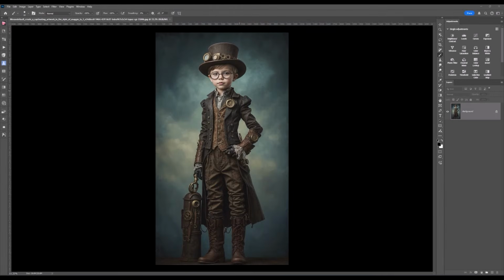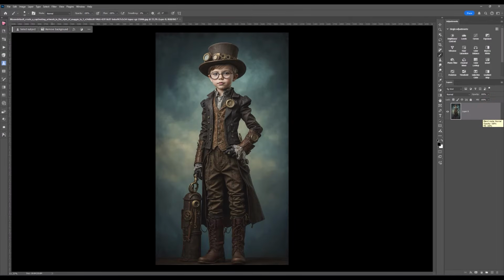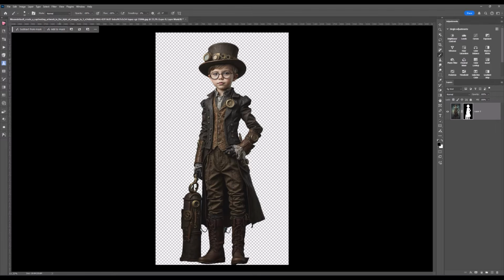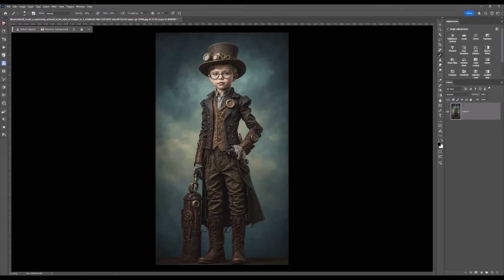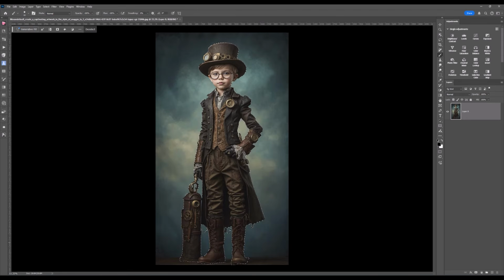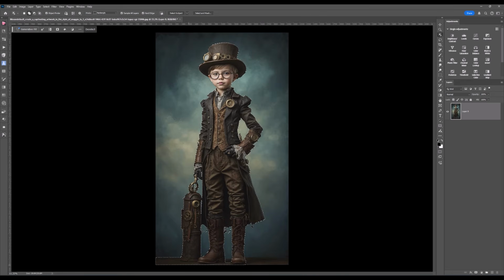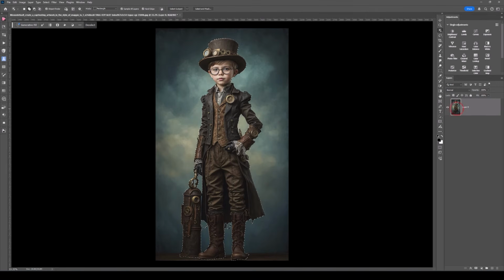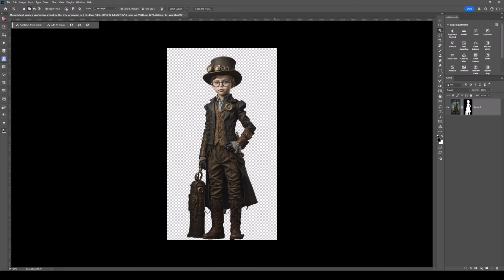Working with Selection Tools in Photoshop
This video gives a quick overview of what each tool does and how they can help you easily do selections, it is about Photoshop doing the work.